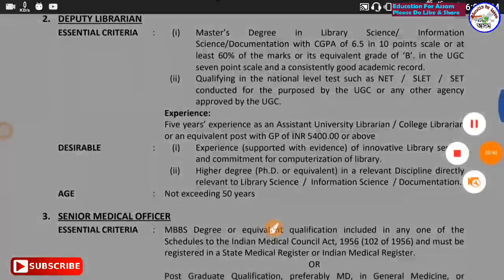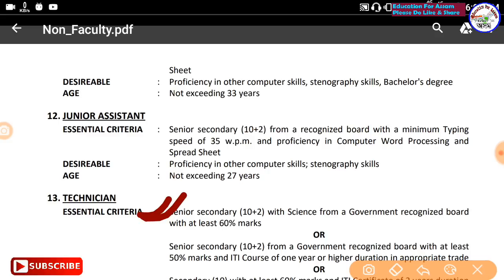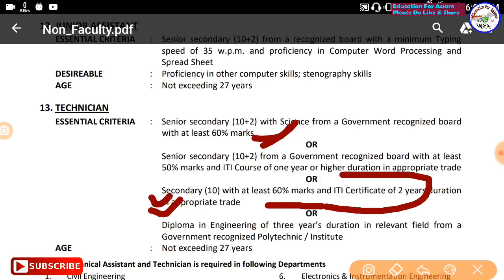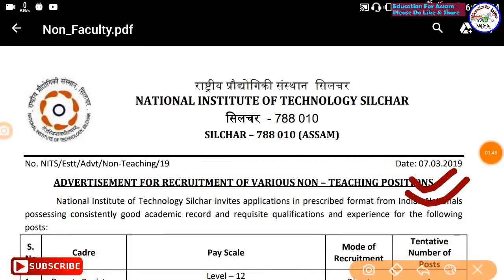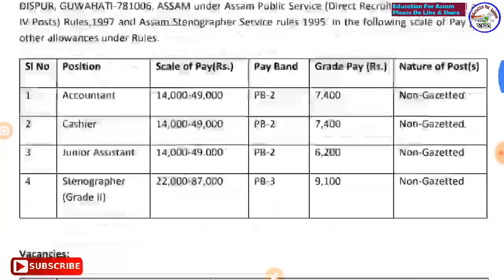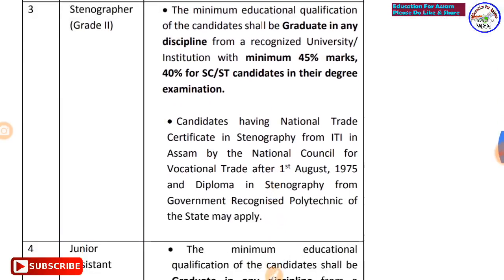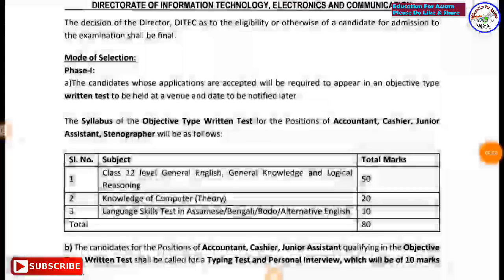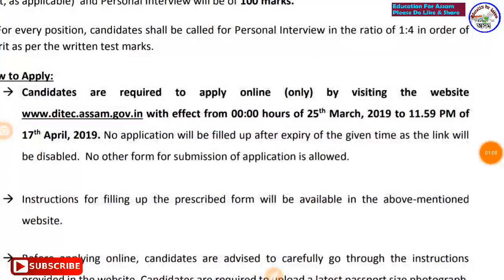চাকৰি খবৰ // Latest Assam Job 2019 - Total 86 Post in Two Department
Advertisement 1

চাকৰিৰ সকলো খবৰৰ ভিডিঅ March 2019 -

Maths ৰ গোটেইবোৰ Playlist তলত -